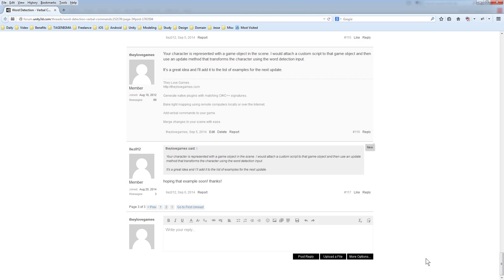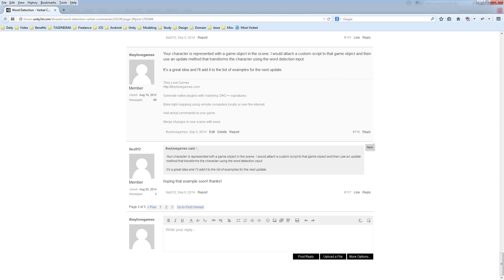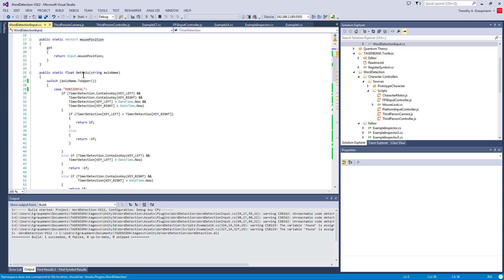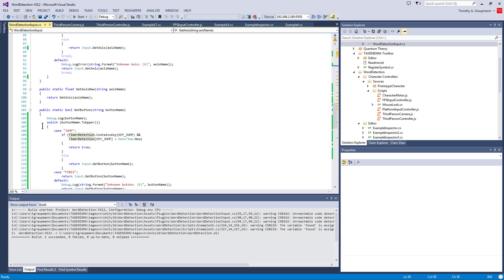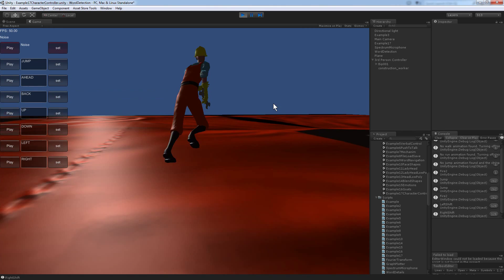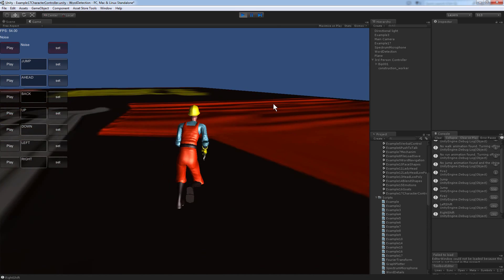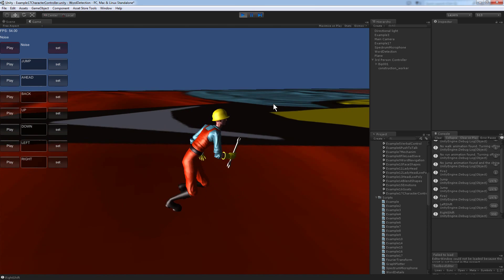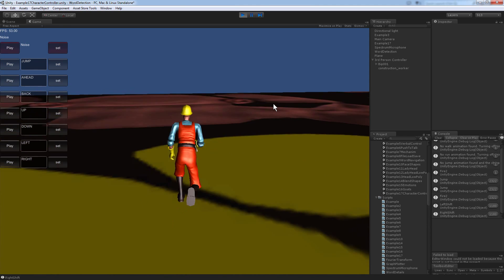Use Word Detection to Drive the Character Controller